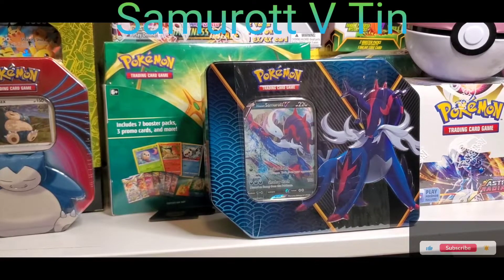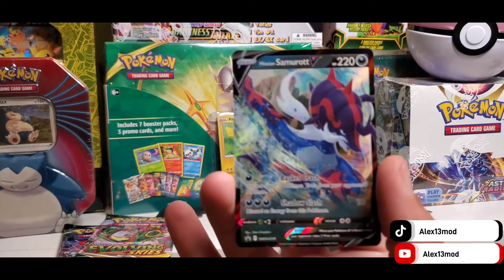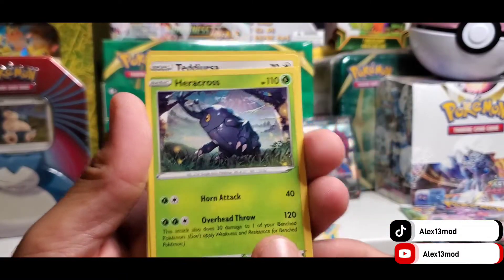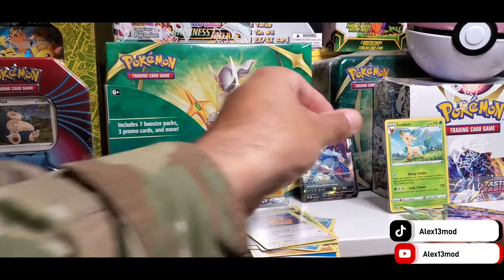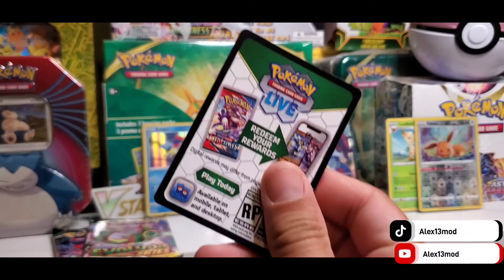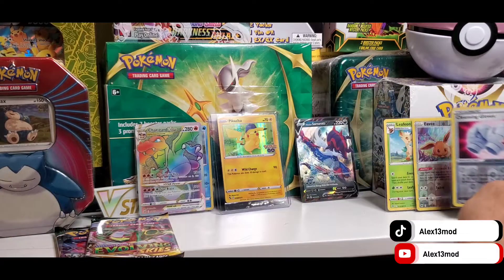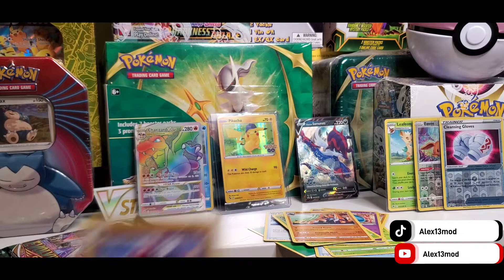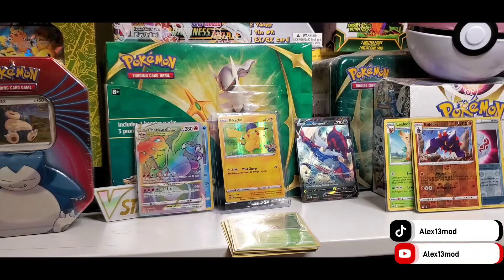Hisuian Samurott V Tin Opening!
Pulled a Secret Rare!!
Watch the video to see my reaction!

This will help grow our community  together and get to 1K.